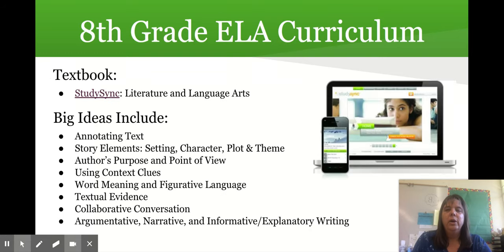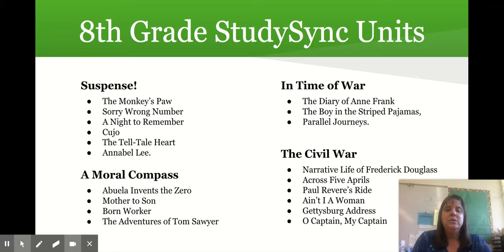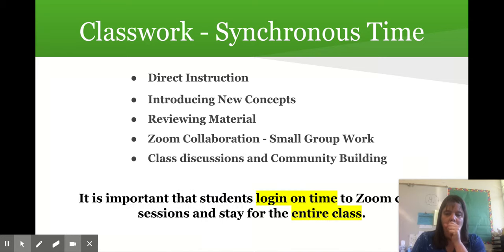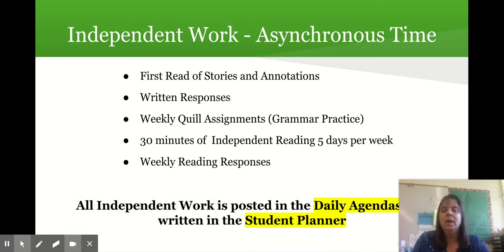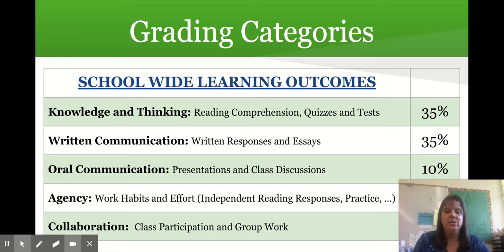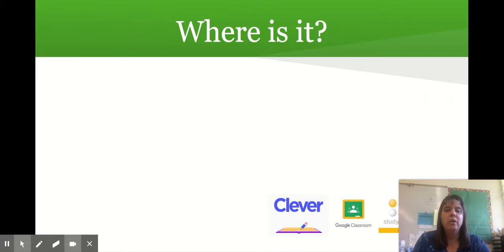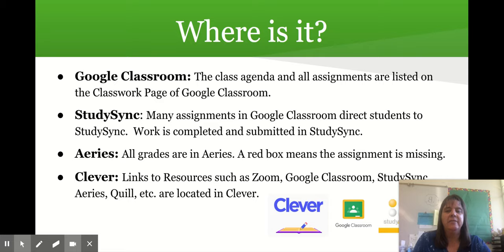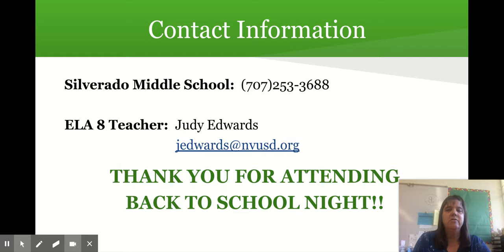BTSM ELA 8 Ms. Edwards 2020